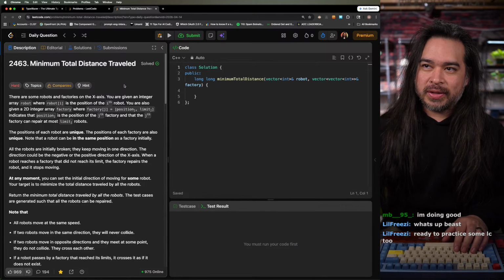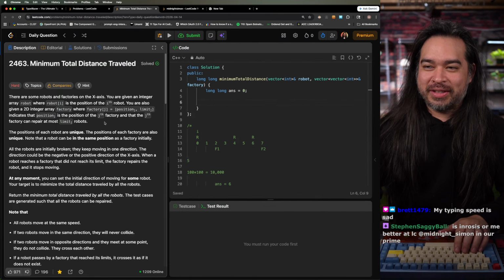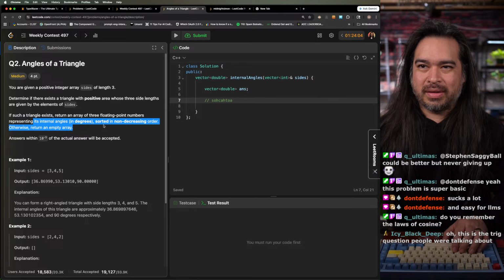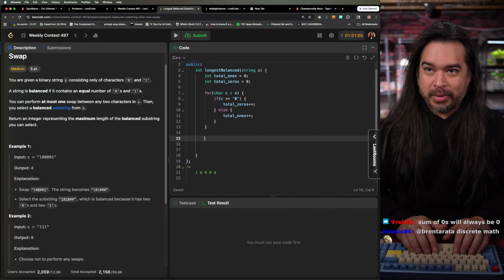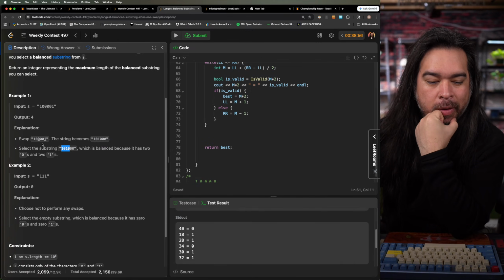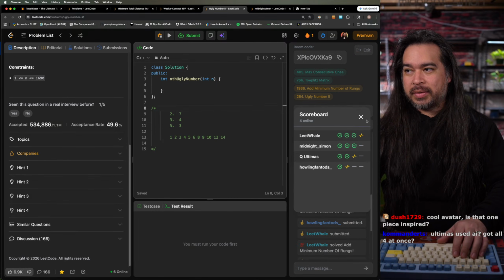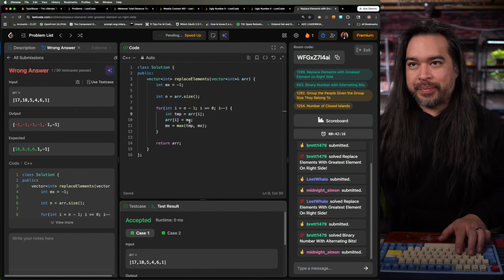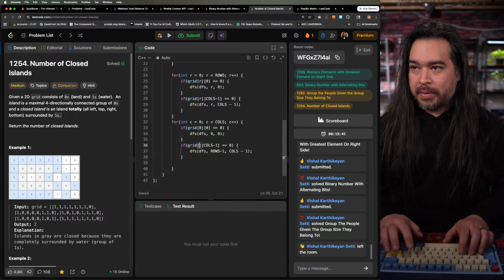LeetCode virtual contest